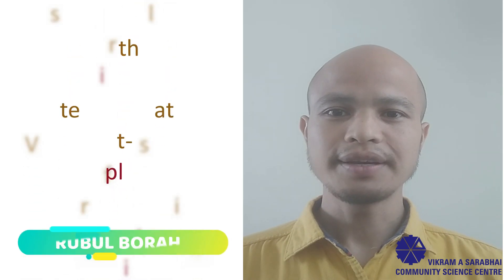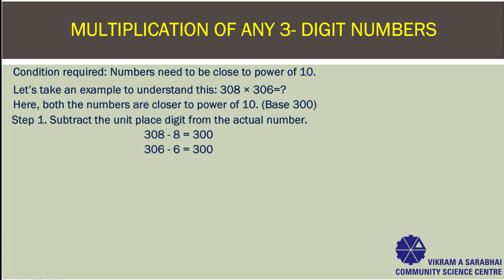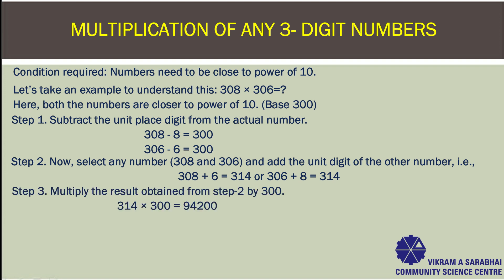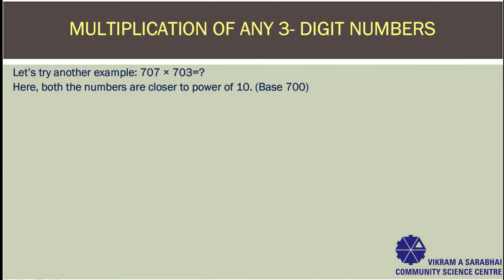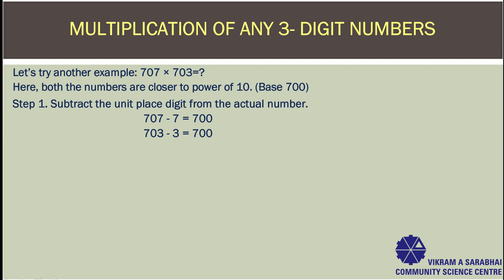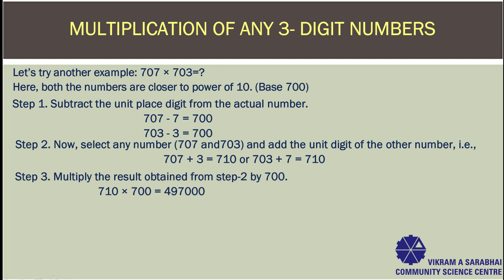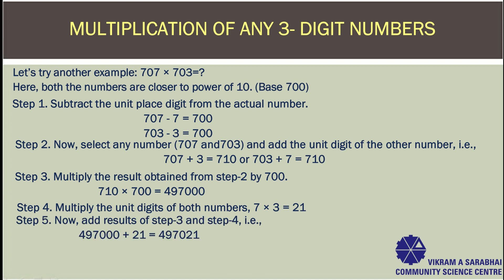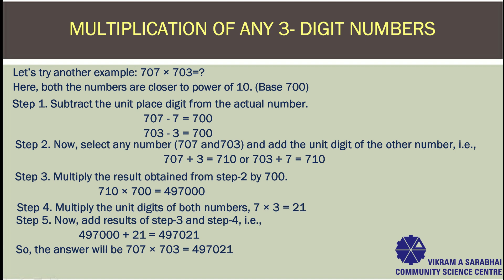Vedic Maths Tricks Part-IB